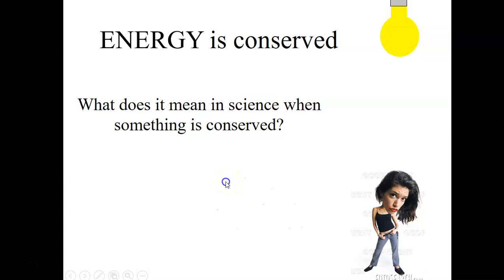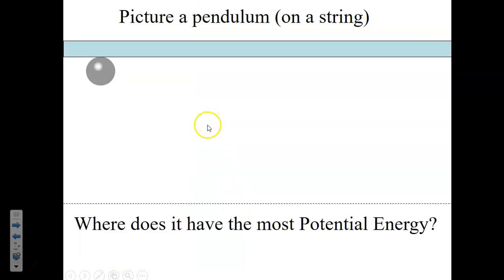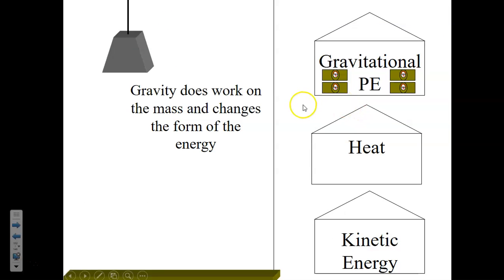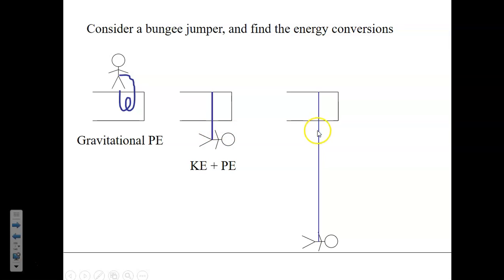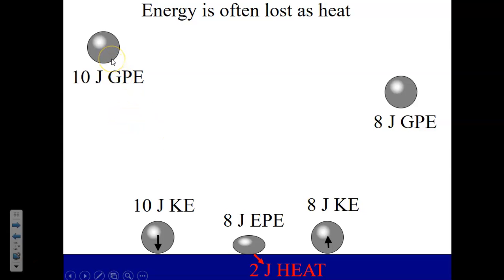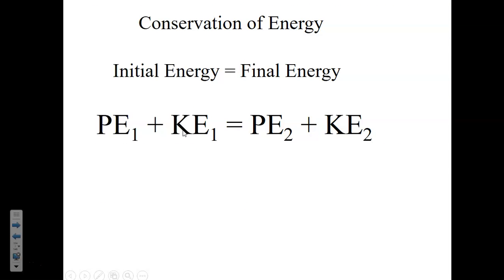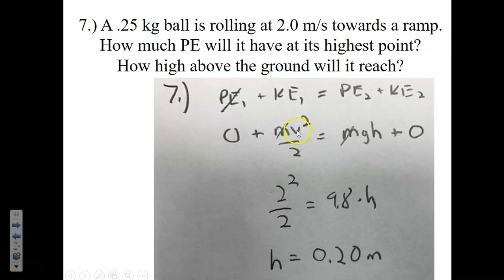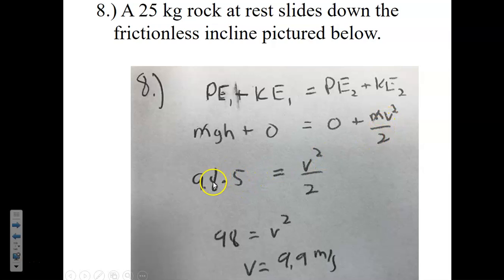HTIP 6-4 cons of energy